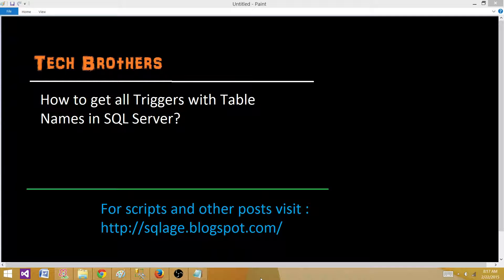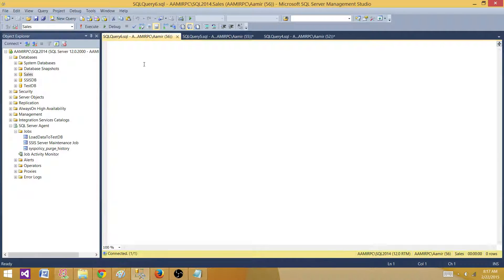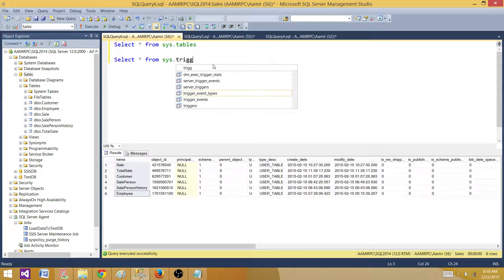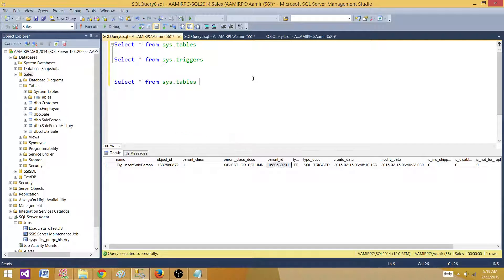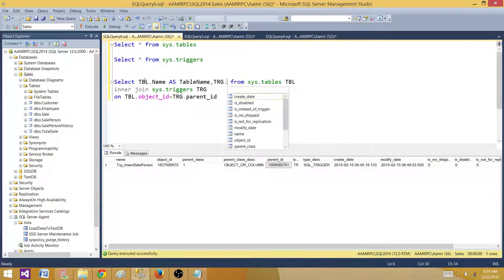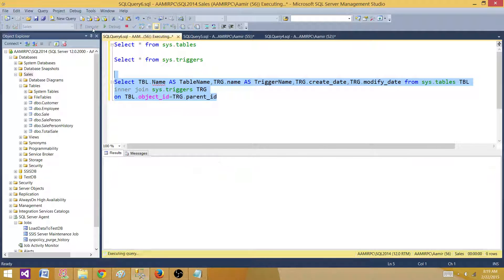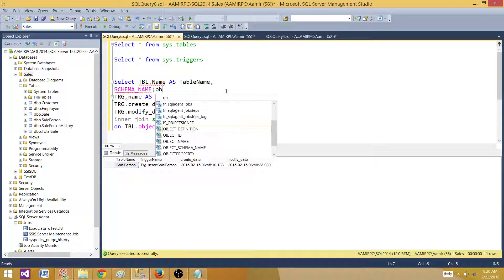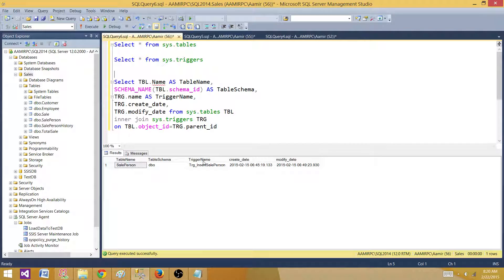How to Get all Triggers with Table Names in SQL Server - SQL Server Tutorial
SQL Server Tutorial Scenario/Question
In this video we will learn how to get Trigger names with Table names from SQL Server.?

Get all Triggers with Table Names in SQL Server
Often we come across situation where we need to find out the list of Tables on which triggers are enable. The below query will provide you list of all tables with triggers created on them.